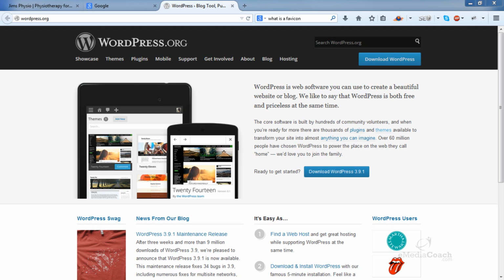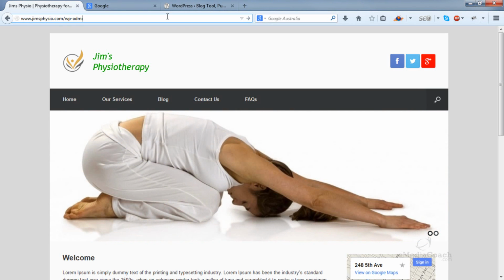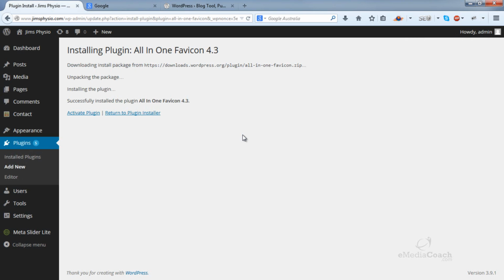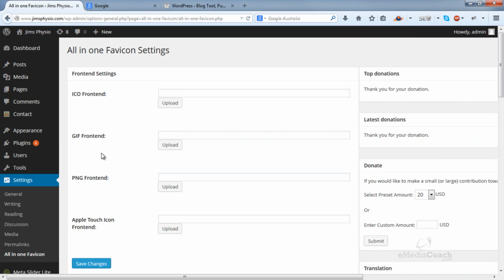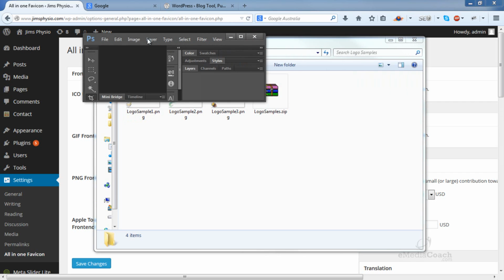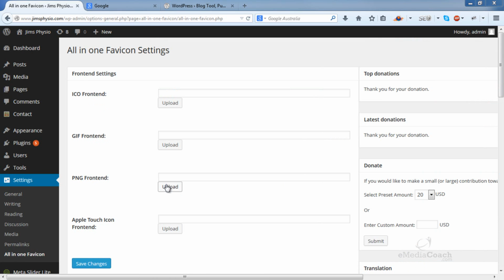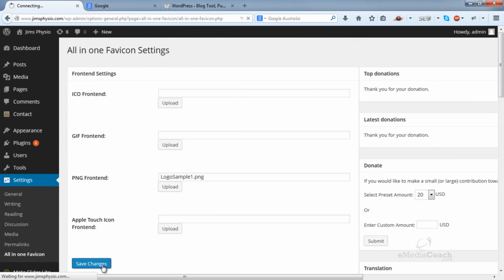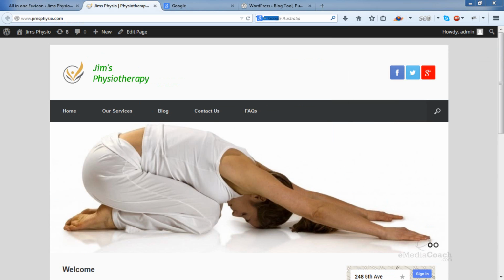Easily Add a Favicon on a WordPress Business Website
It's the little icon that is displayed in your browser tab.

We teach you how you can easily add a custom favicon for your WordPress business website!

Questions? Ask in the comments below, we'll be happy to answer.